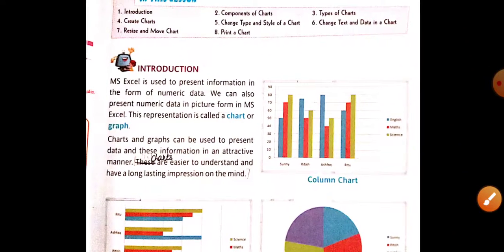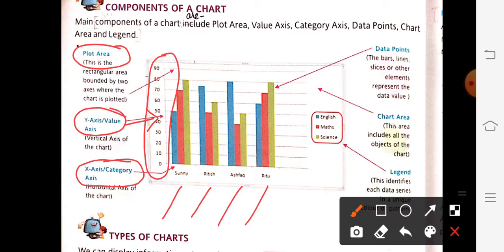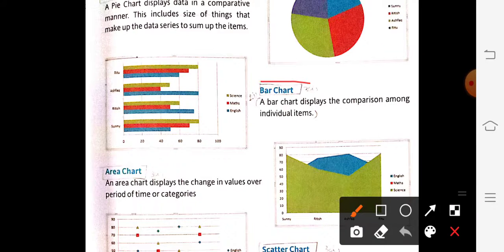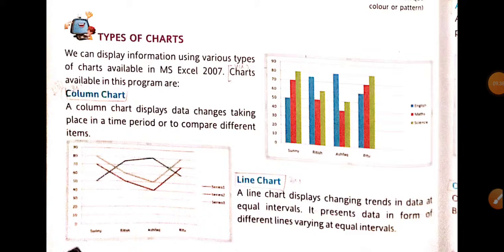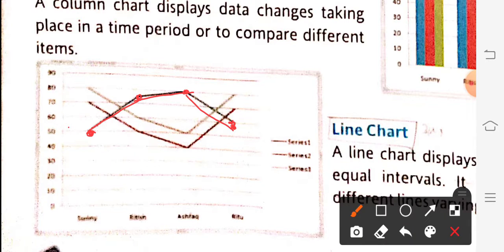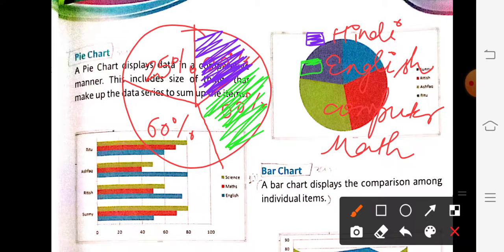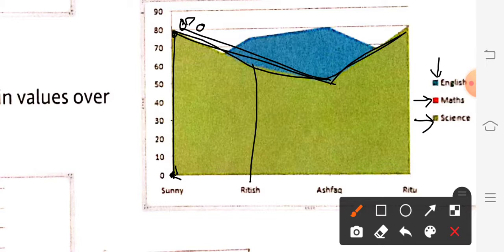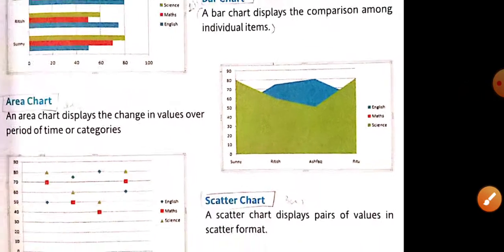Class 8 computer Ch-4 part 2